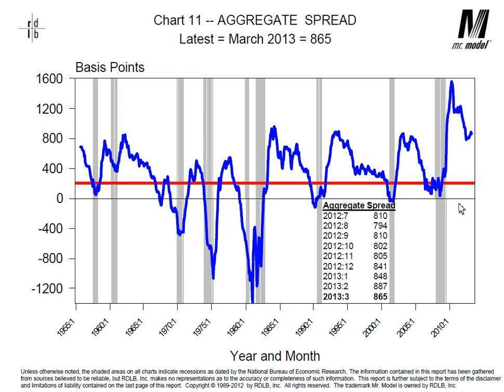Intro to the 2007-2009 Recession